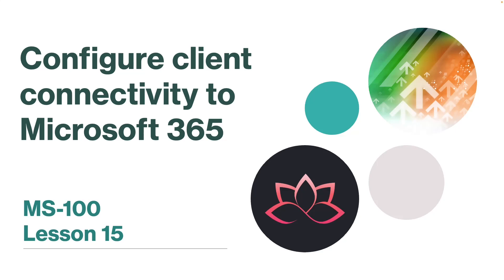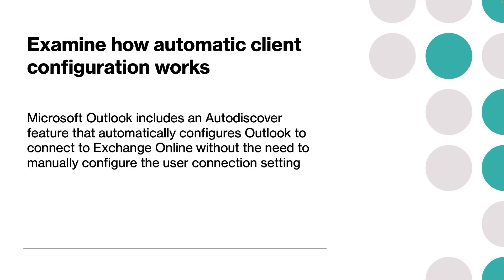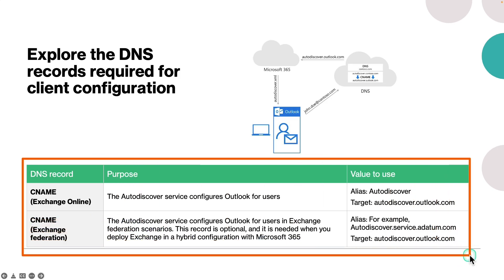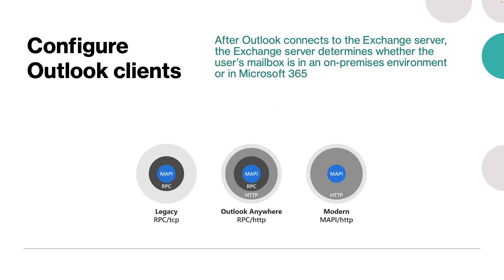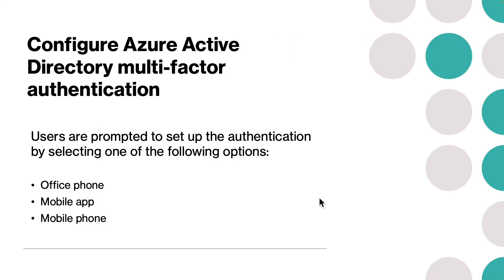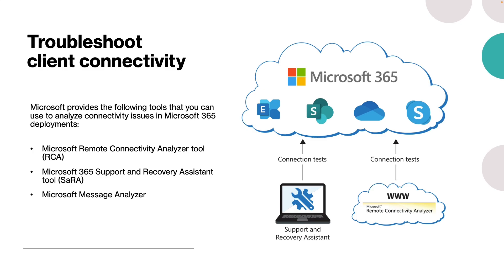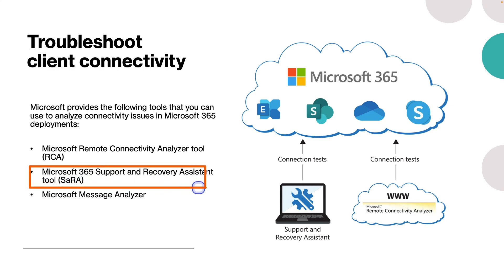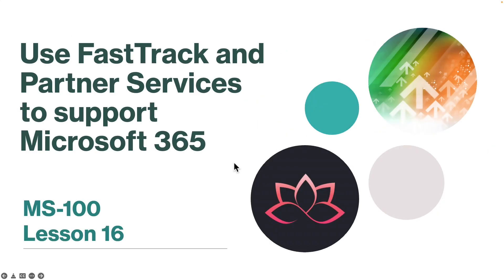MS-100 EP 15: Configure Client Connectivity to Microsoft 365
⏰  Timestamps:

00:00​​​​​​ ⏩ Introduction
00:07​​​ ⏩ Examine How Automatic Client Configuration Works
01:06​​​ ⏩ Explore the DNS Records Required for Client Configuration
02:23​​​​​ ⏩ Configure Outlook Clients
02:54​​​ ⏩ Configure Azure Active Directory Multi-factor Authentication
03:58​​​​​ ⏩ Troubleshoot Client Activity
05:20​ ⏩ What's Next